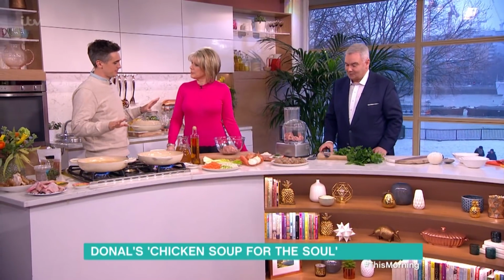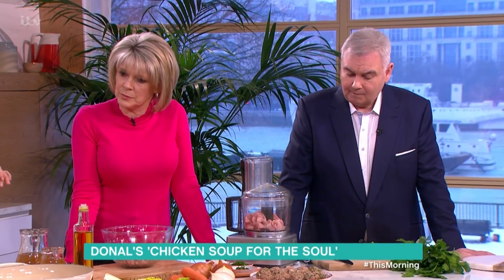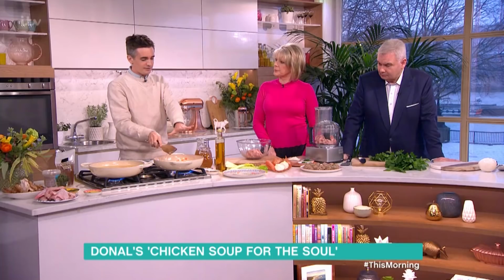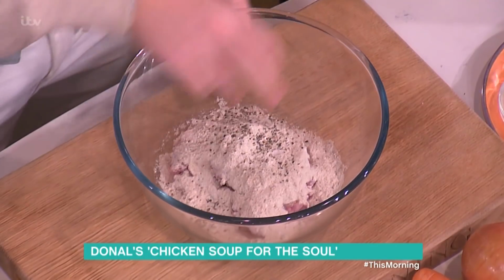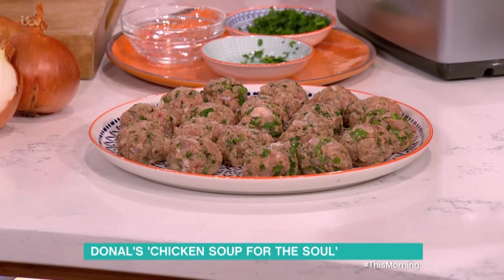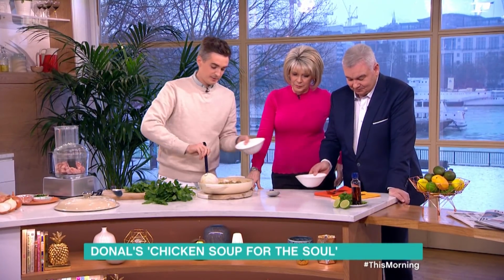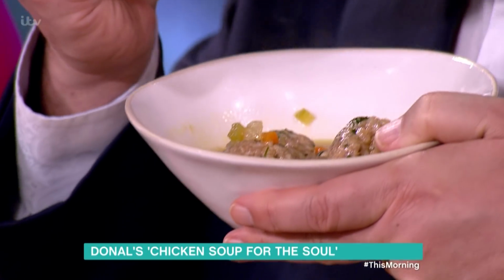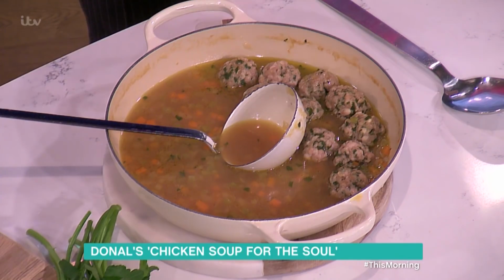Donal Skehan's Chicken Soup for the Soul | This Morning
Donal Skehan is here to whisk away those wintery chills as he shows us how to make his ultimate chicken soup for the soul.